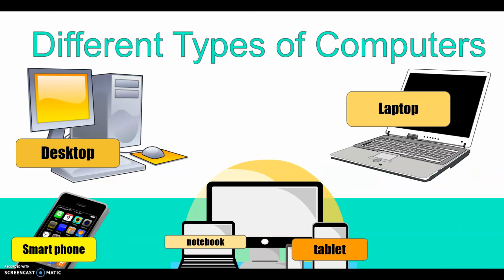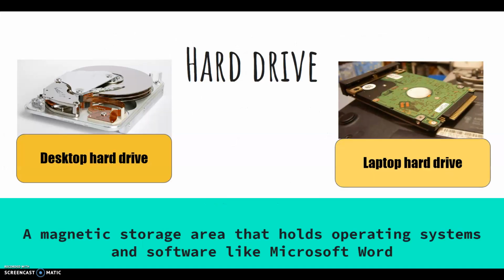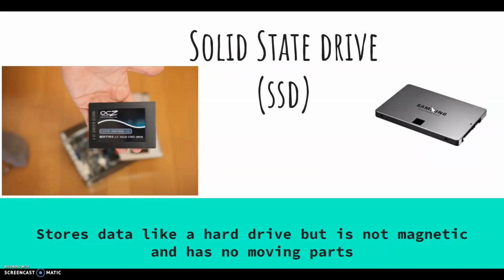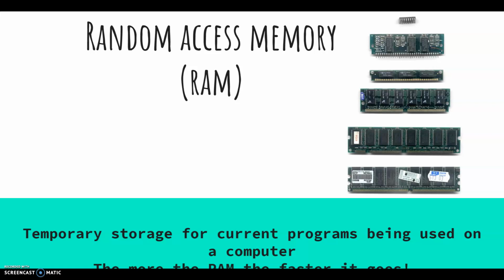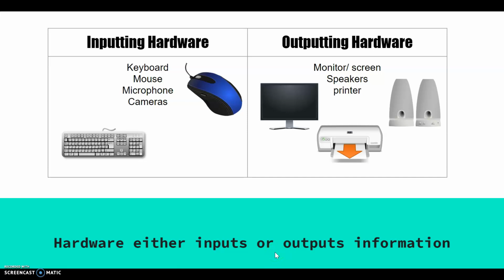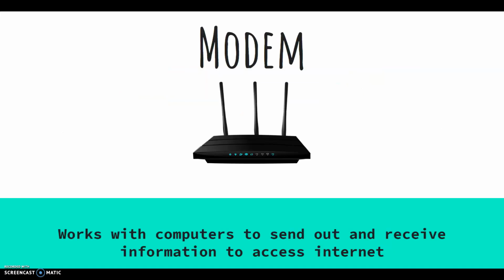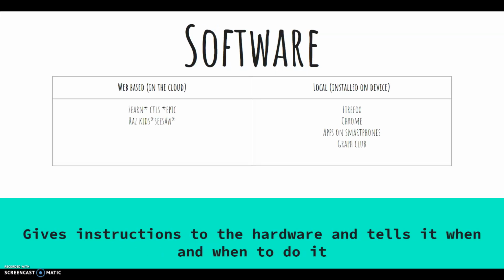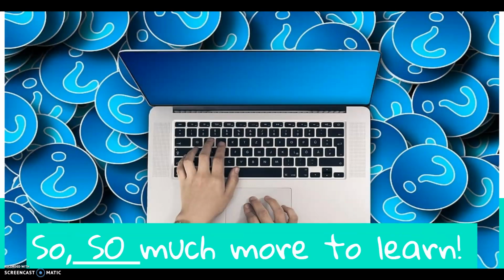What is a Computer? Let's Talk Tech